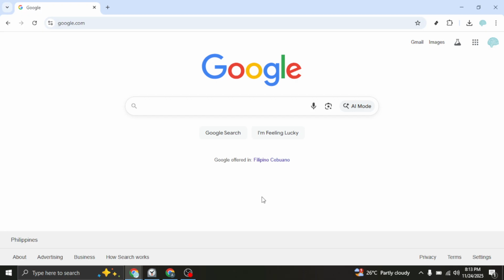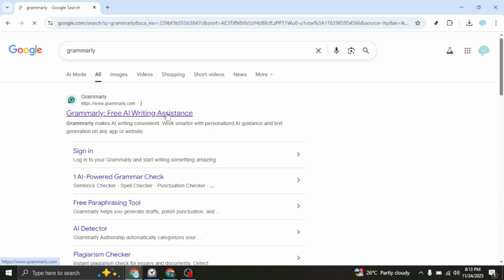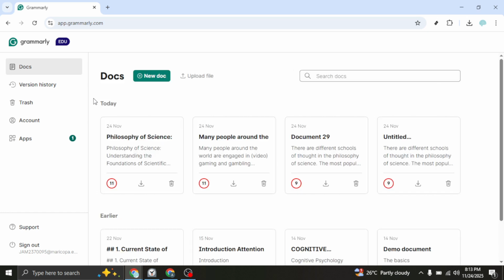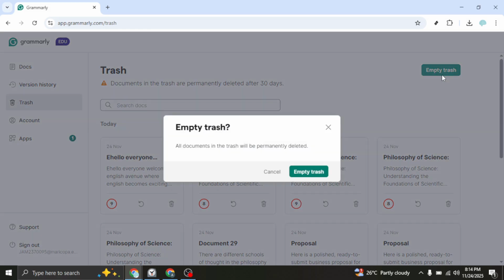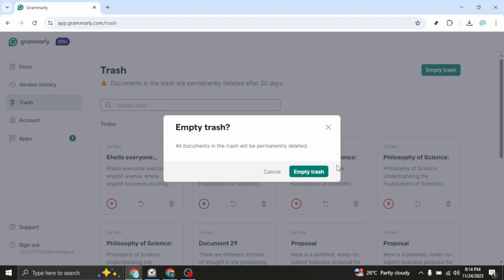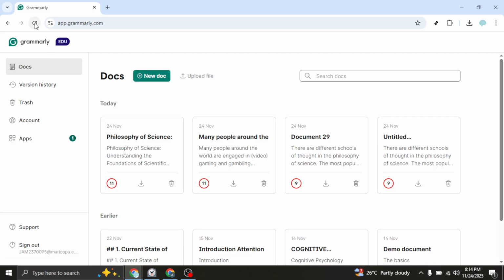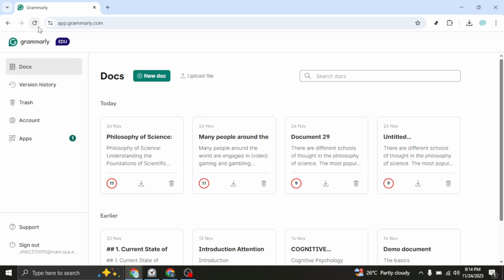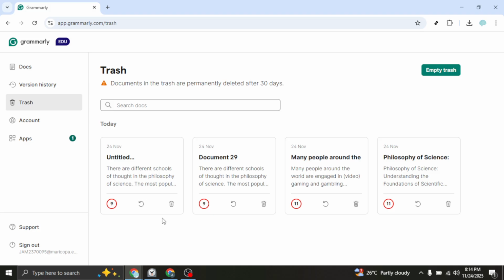The Item Grammarly Desktop Can't Be Moved to the Trash Because it's Open (How to Fix)